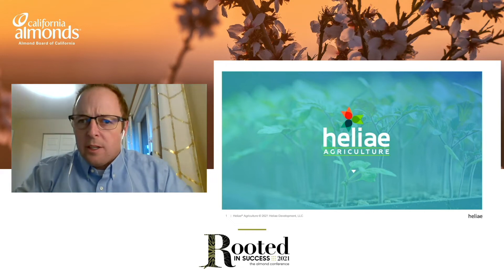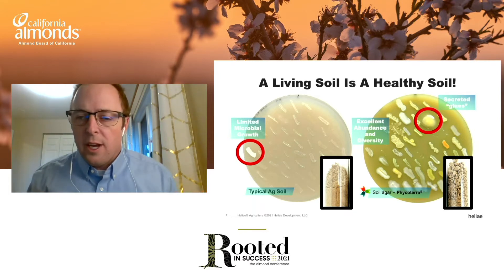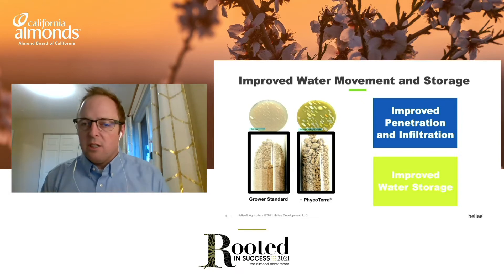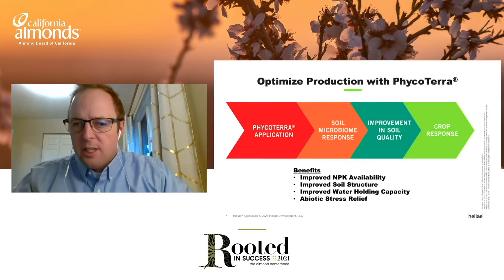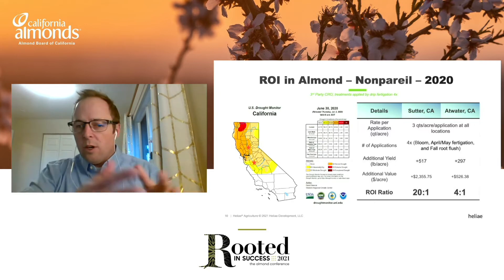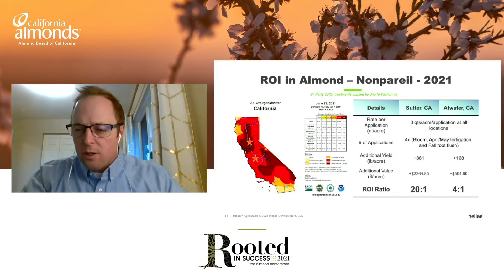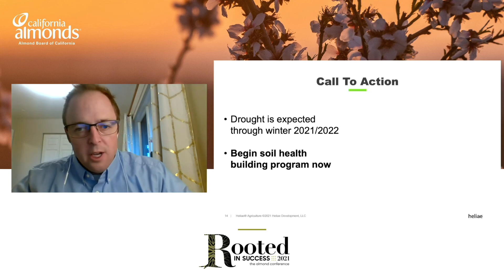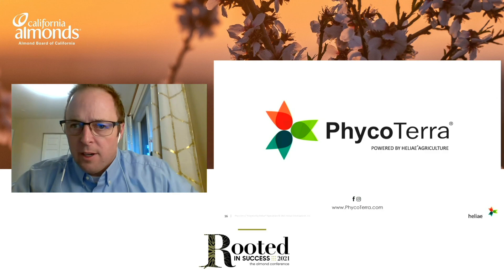Almond Stage: Drought-Proof Your Almond Crop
Dr. Karl Wyant, VP of Ag Science at Heliae® Agriculture, will discuss the building blocks of soil health and how active soil microbes are a key foundation for successful almond production. Dr. Wyant will explore the role that microbes play in alleviating drought stress, which is marked by a combination of high temperatures and low soil moisture availability. To conclude, Dr. Wyant will discuss simple ways to integrate a soil health building program into current production practices; how to use PhycoTerra® products as part of a holistic microbe management plan; and the positive financial returns of better managing your orchard’s native soil microbes.